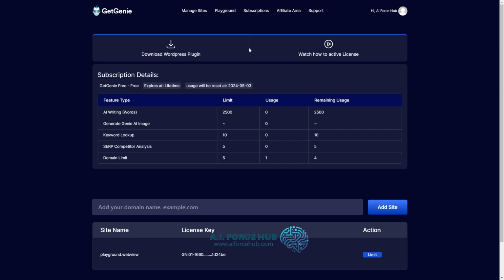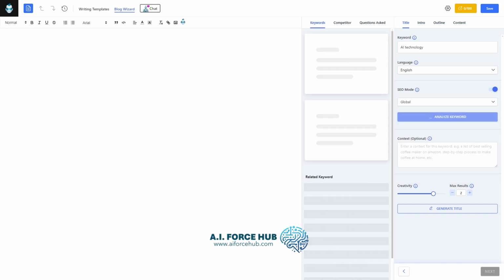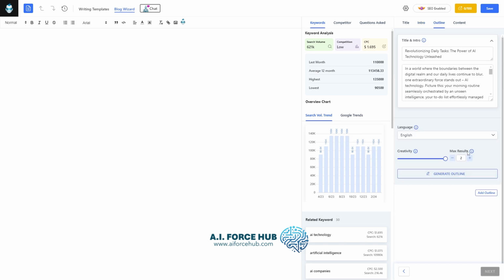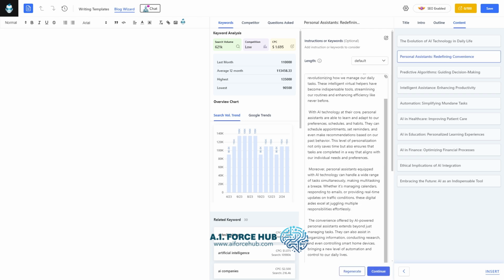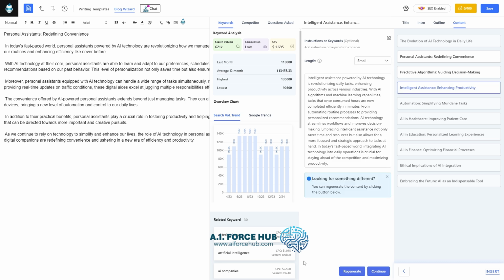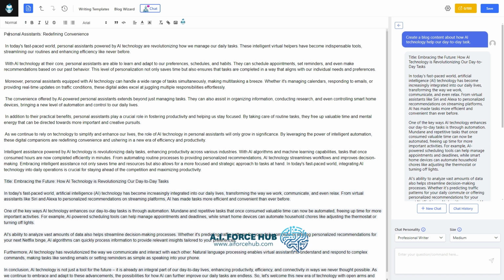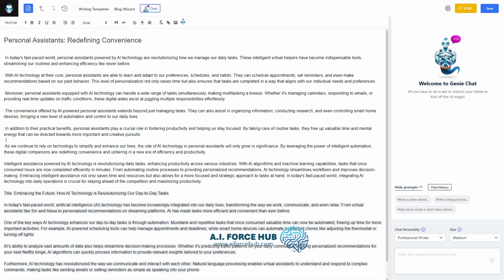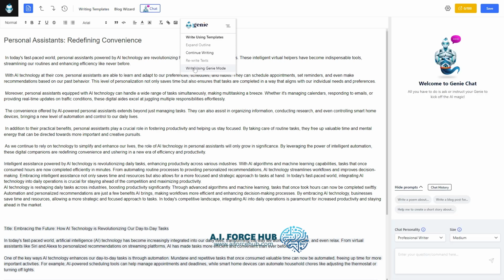GetGenie AI - Tutorial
🎥 Did you like GetGenie AI?

✨ Why GetGenie AI?

🖋️ SEO Optimization: Craft content that ranks high on search engines.
📈 Marketing Efficiency: Streamline your marketing content creation.
🔍 Advanced Writing Assistance: Improve writing quality with AI suggestions.